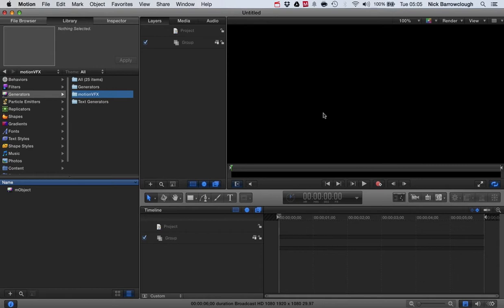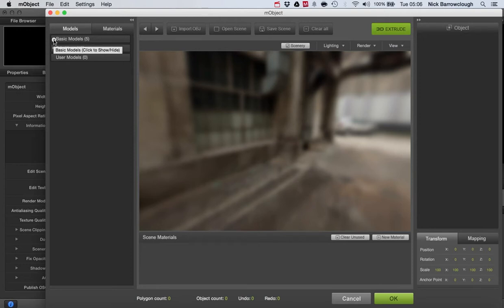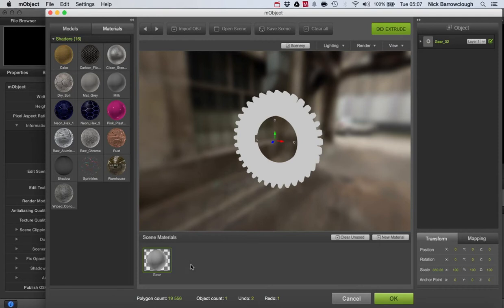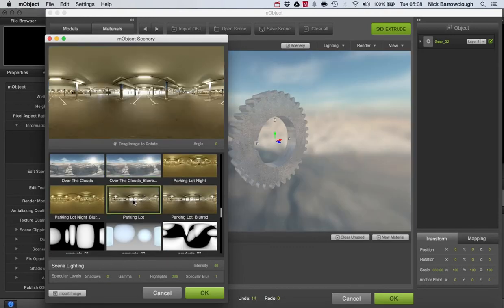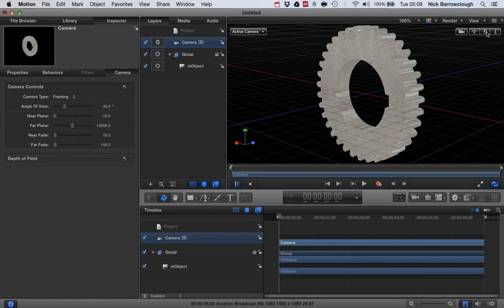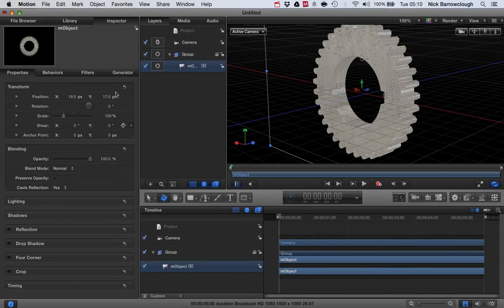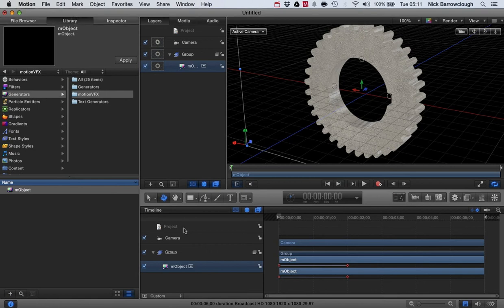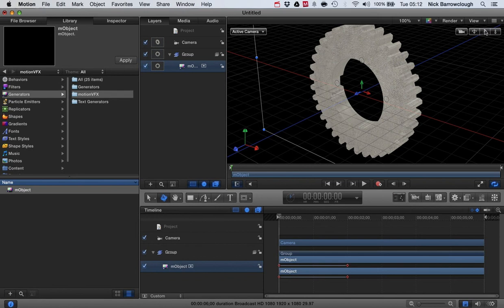mObject plugin intro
An introduction to mObject plugin for Motion 5 and Final Cut Pro X. mObject is available